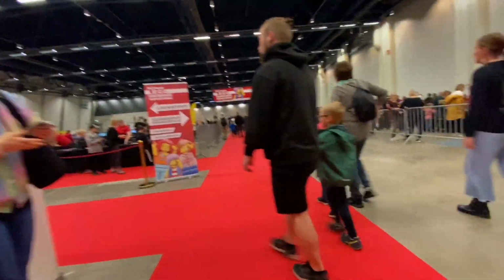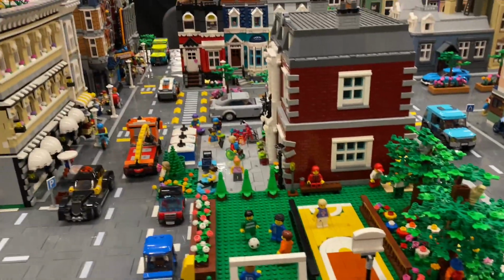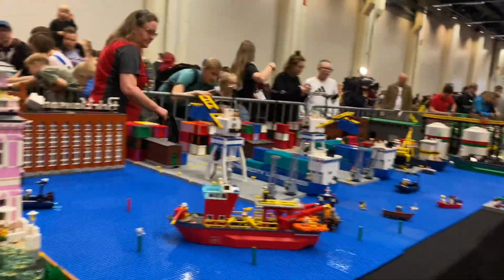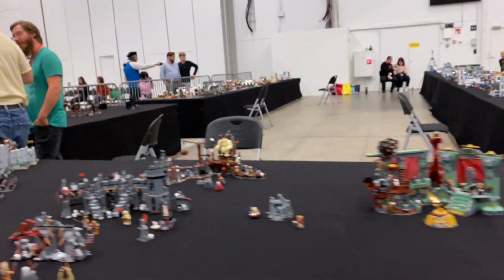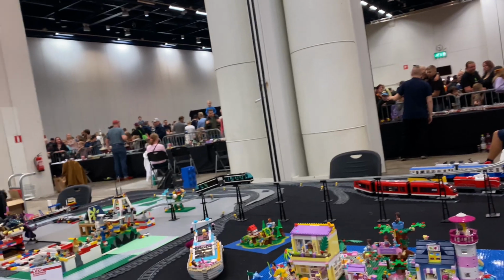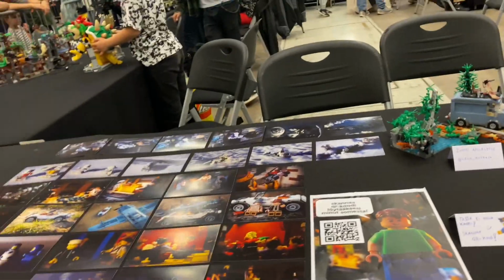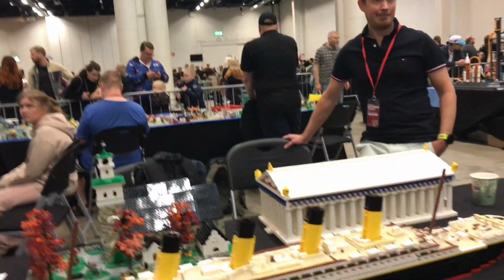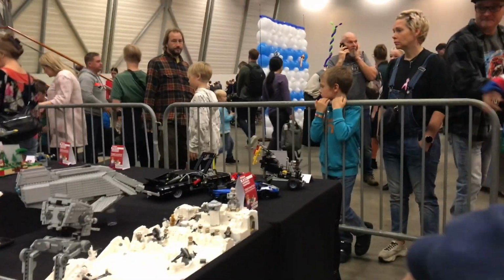HUGE LEGO EVENT IN FINLAND!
we are here at LEGO PiiPoo event!

this is done by a finich company, PIIPOO and has now done a HUGE LEGO EVENT here in FINLAND!

There have been so mush people that everywone cant even fit there!

This is the hole (not 100% but 99%) events BUILDS!
hope you enjoy the video and see you soon!